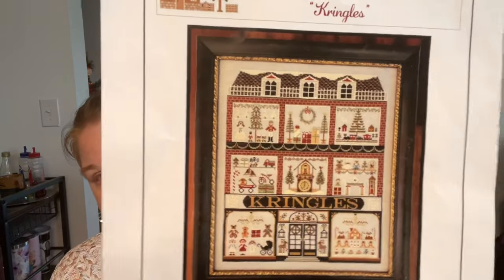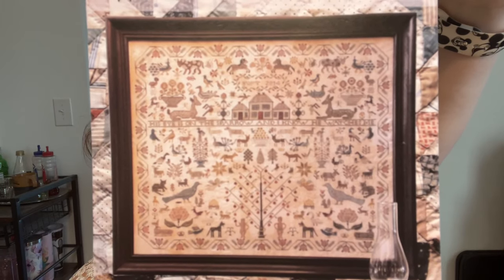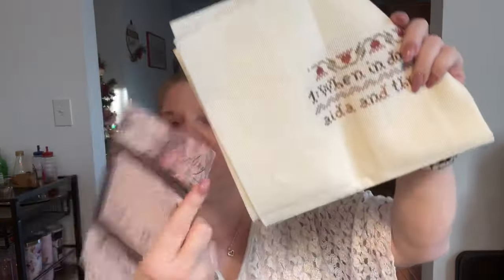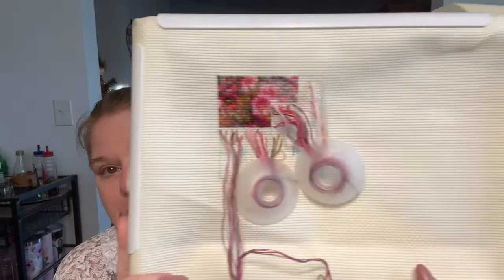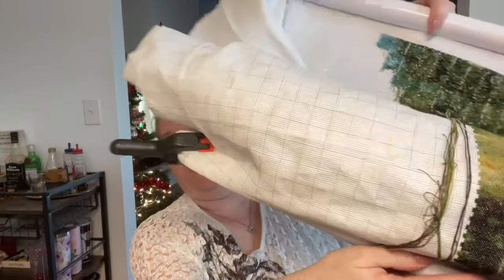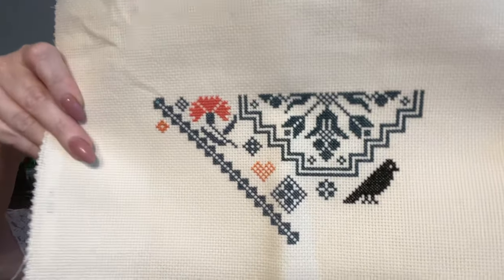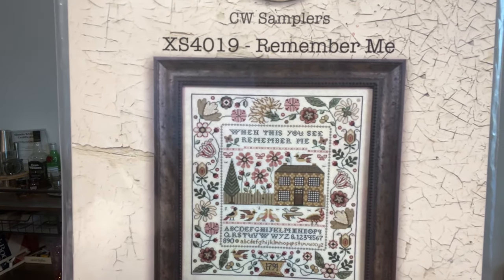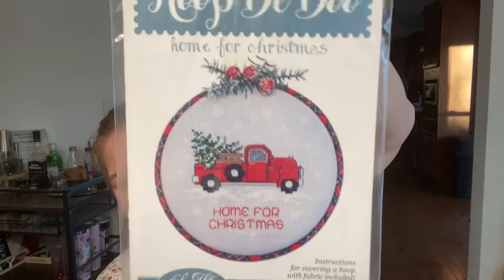Flosstube #31 W.O.W’s and Haul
W.O.W and Haul